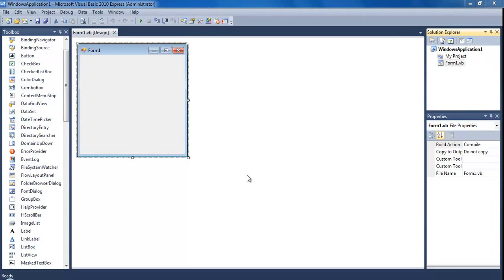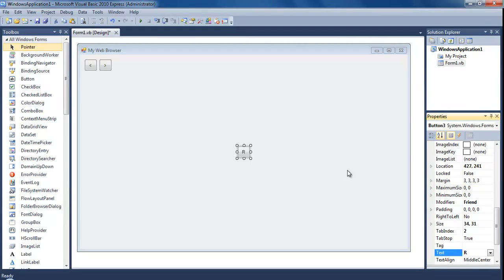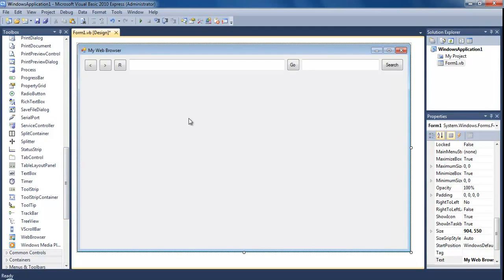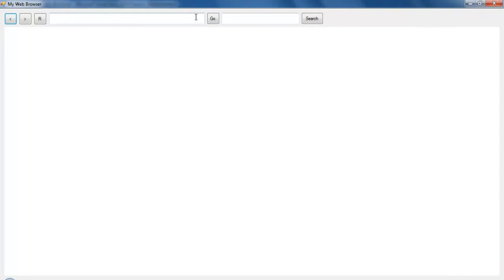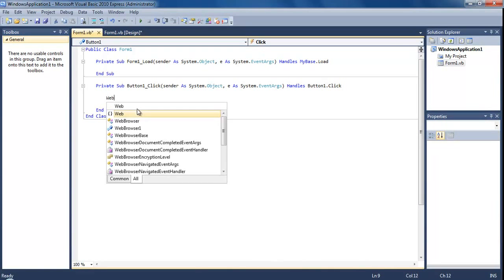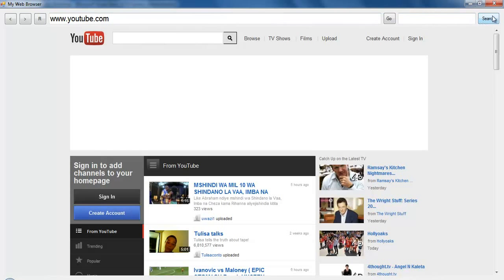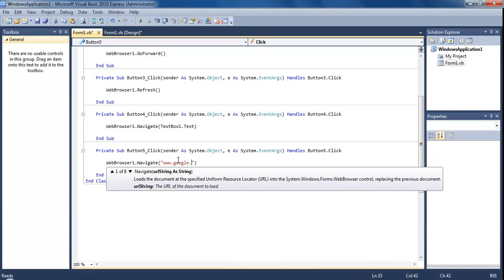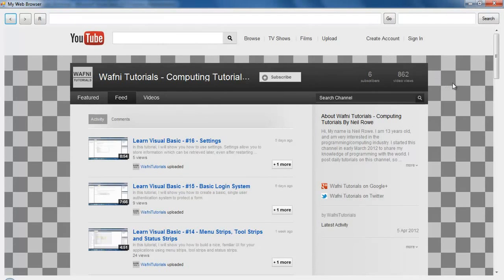Learn Visual Basic - #18 - Web Browser with Search Bar